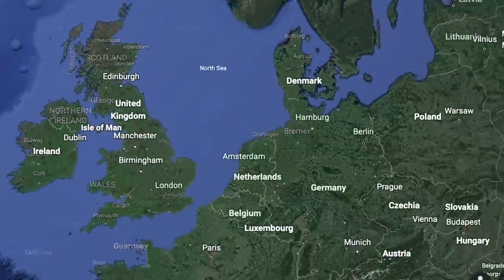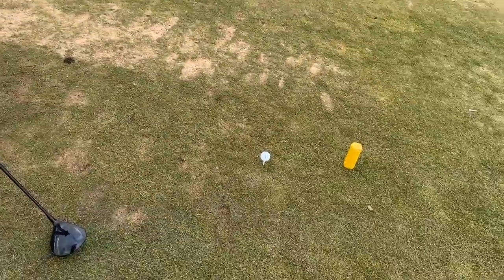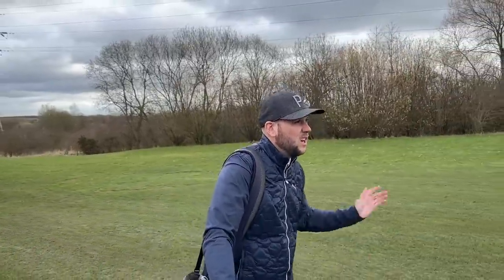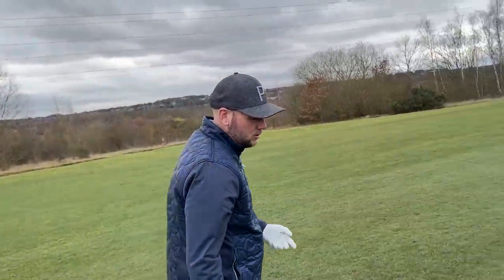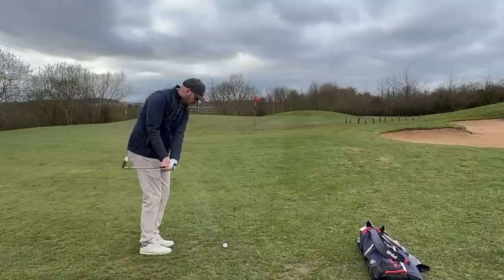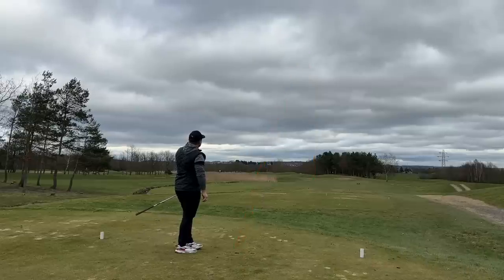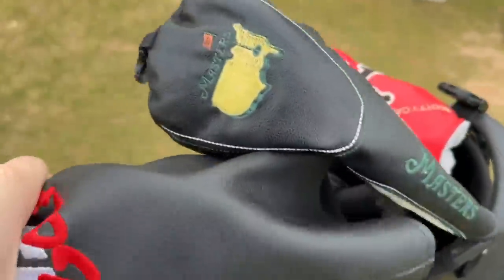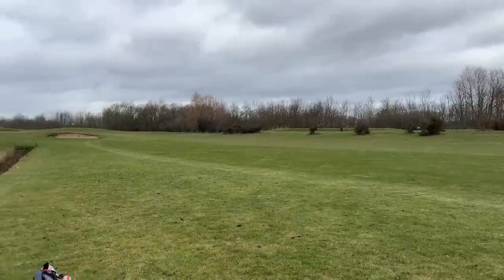Callaway's LIMTED EDITION Golf Ball Is a GAME CHANGER!?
Callaway's LIMTED EDITION Golf Ball Is a GAME CHANGER!?I Bought LIMITED EDITION RARE Callaway Golf Balls!